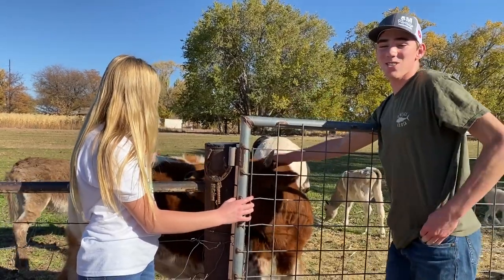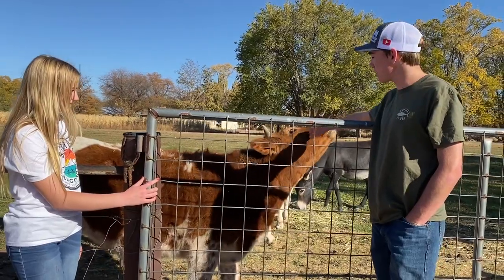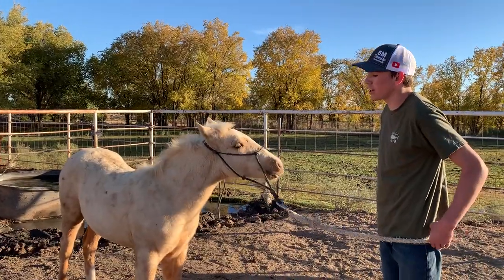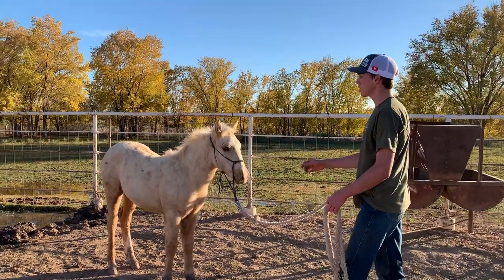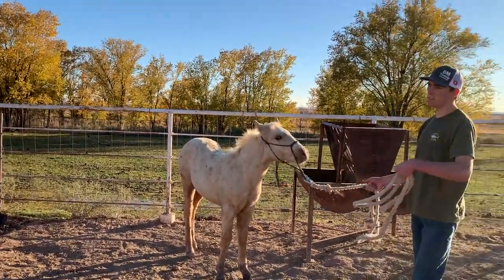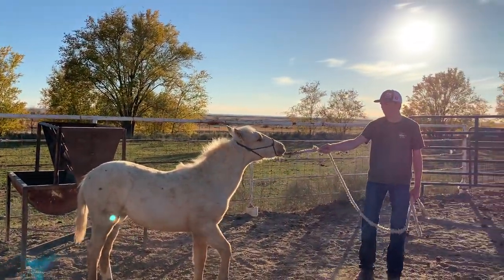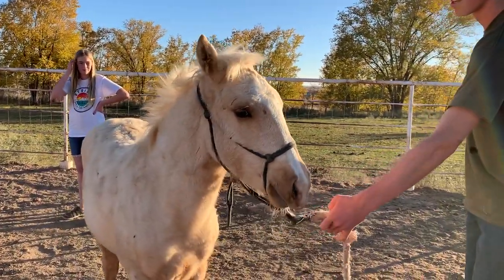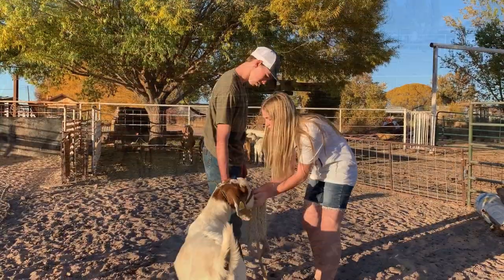WHERE'S DAD? | WE'RE PRAYING!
Join Blake and Kaci on The Farm today!  Why is Dad missing - you will find out!  We're praying and we hope you will too!  Bob the Goat does a great job pulling the cart and Aspin the Palomino Filly has another lesson in leading - and wow she does great!  Horse training by Blake and Kaci back on the farm!  Bonus..how does Blake jump a fence! Stuck at home and getting things done!

86032